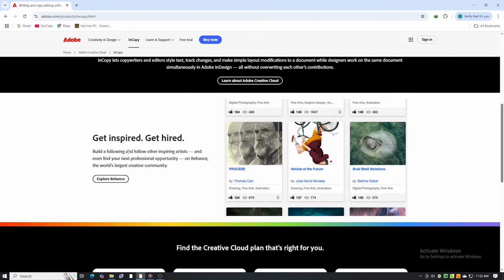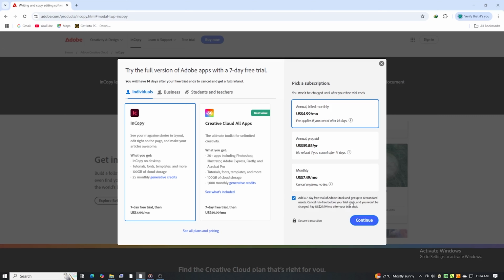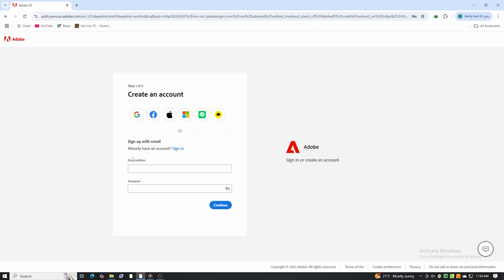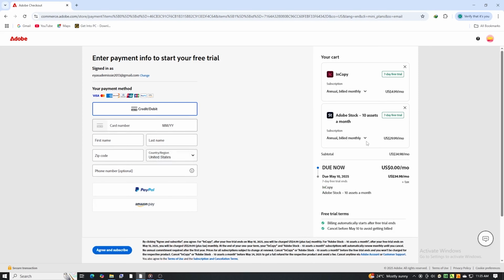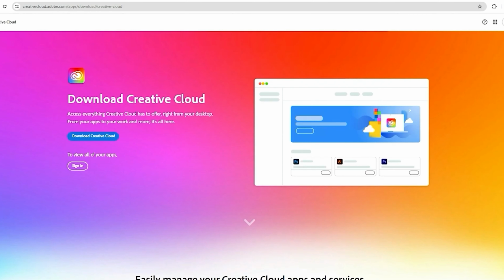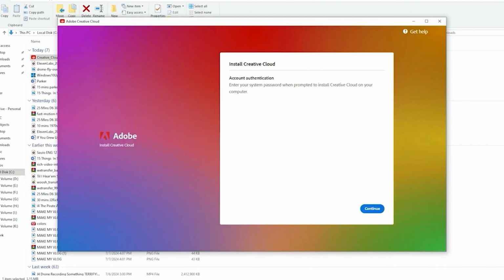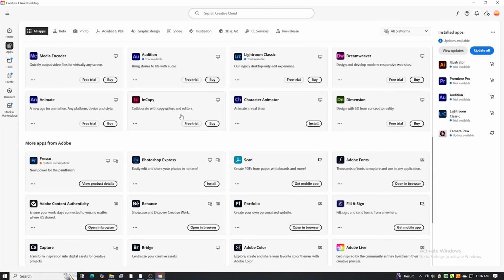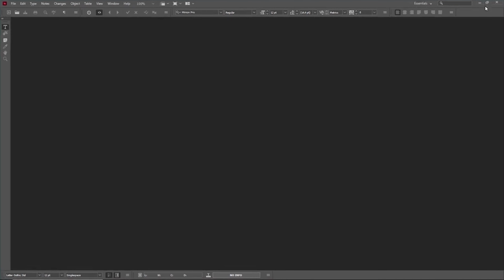Download Adobe InCopy For Free (2026 Official Installer)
👉 Download Adobe InCopy

In this video, I’ll walk you through how to download Adobe InCopy safely and for free on your PC, Mac, or laptop using the official installer from Adobe’s website. You’ll learn how to get the official version of Adobe InCopy without the risk of cracks or pirated software, ensuring a safe and secure installation. With the official Adobe version, you can access all the powerful features during the trial period and start working on your professional writing and editing projects right away. Make sure to set a reminder to cancel the trial before the period ends if you don’t want to continue with the paid subscription. Always download from Adobe’s official website to avoid any security risks or malware.